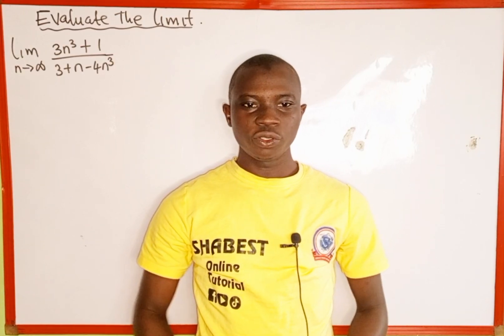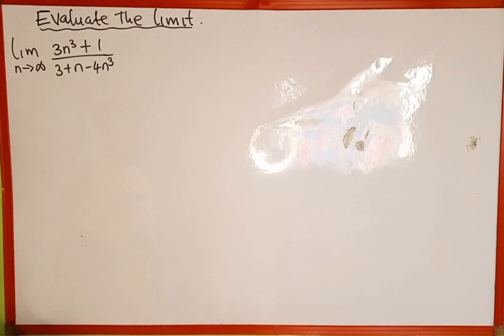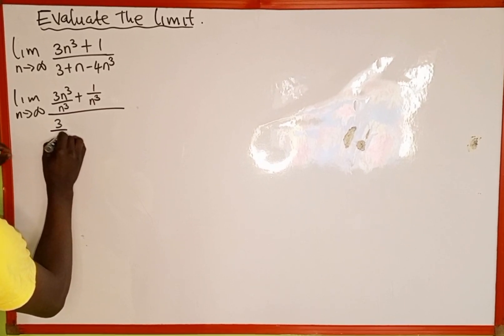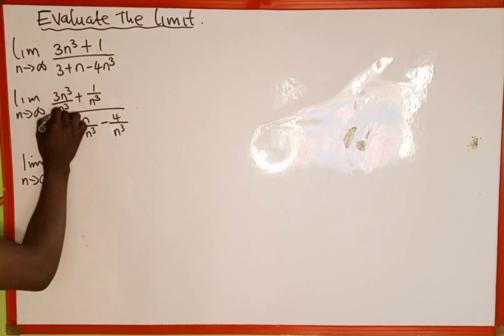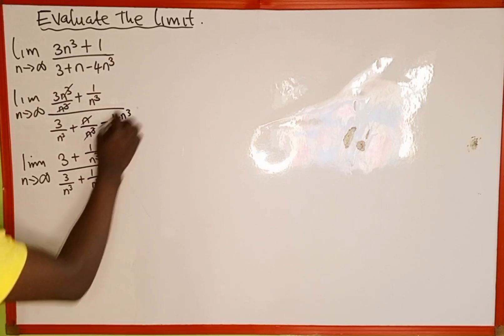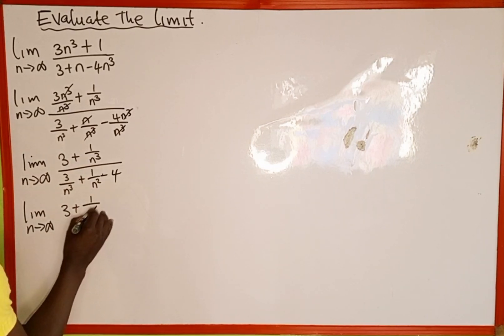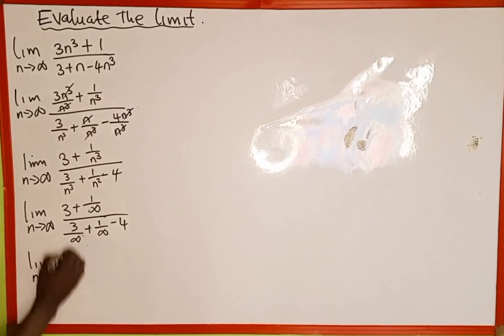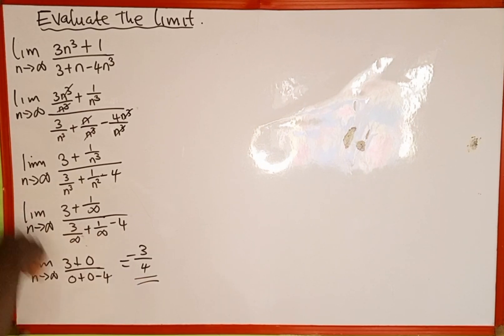Evaluate the limit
Evaluate the limit (Basic calculus)